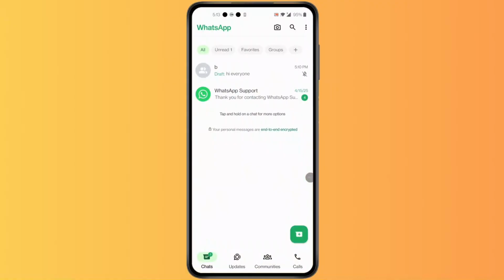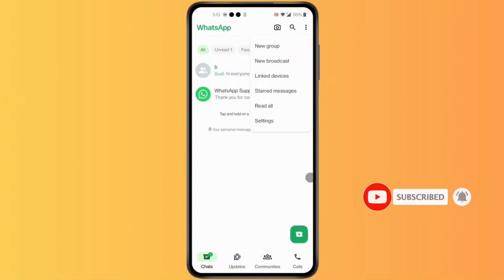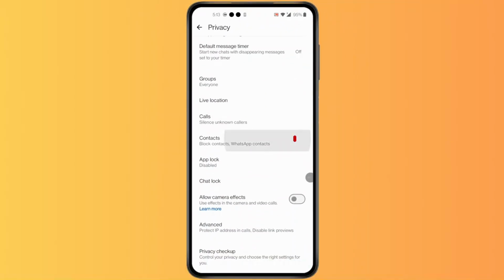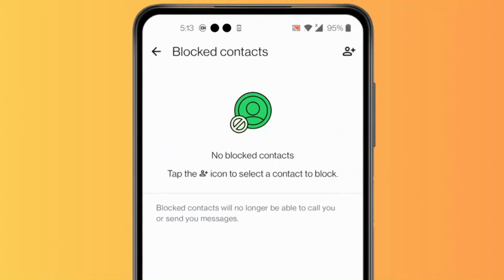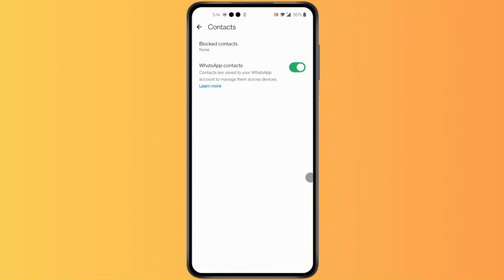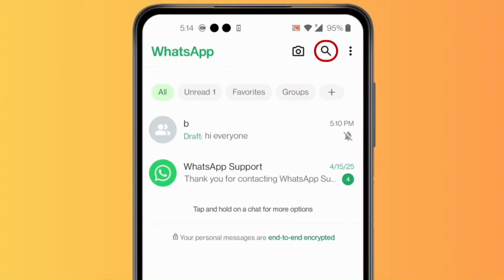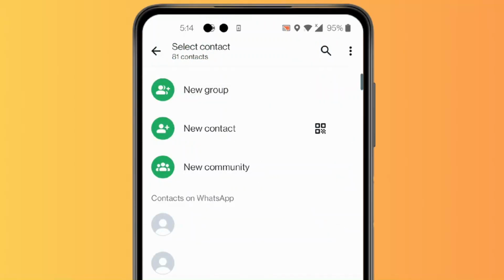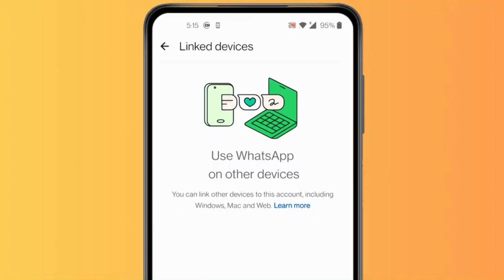How To Check Recently Unblocked Numbers On WhatsApp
Welcome to our step-by-step guide on "How To Check Recently Unblocked Numbers On WhatsApp"! If you’ve ever unblocked someone on WhatsApp and want to find out who it was, this video is for you. We’ll walk you through how to check recently unblocked contacts, manage your blocked list, and understand WhatsApp’s privacy settings. Whether you're using Android or iPhone, this guide will help you take control of your WhatsApp contacts and keep track of your unblocking activity easily.

Can you view who you unblocked on WhatsApp?

How to track WhatsApp unblock history

WhatsApp blocked list management

Tips to monitor privacy and block/unblock activity

How long does WhatsApp keep unblock data?

Difference between blocked and unblocked contacts

What happens after unblocking someone on WhatsApp?